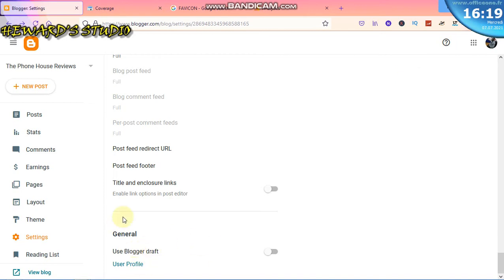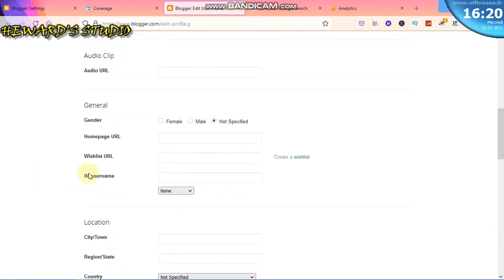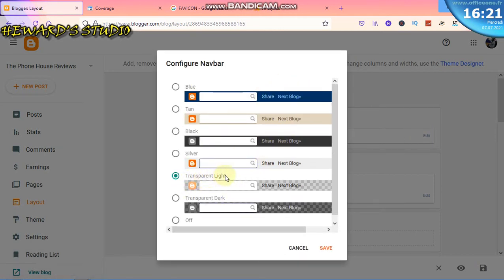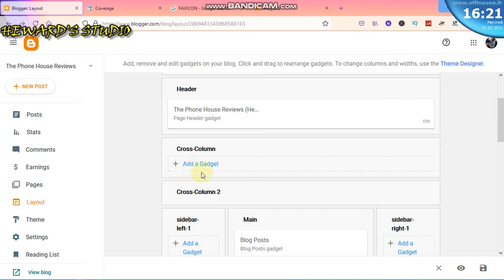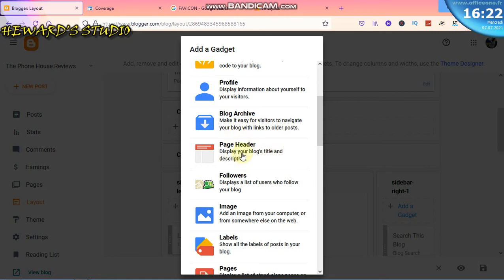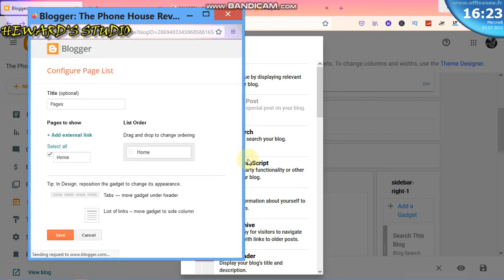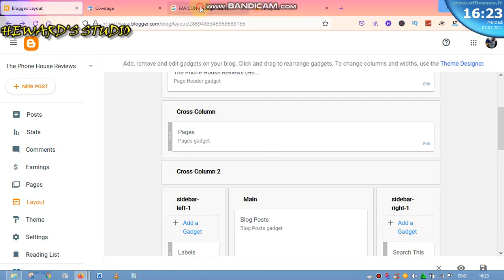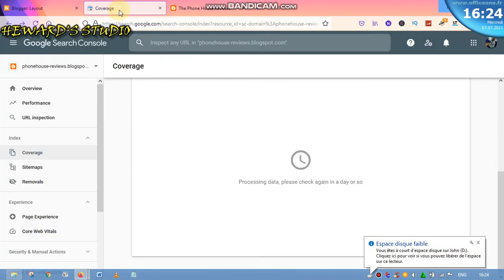5. Setting up Your Blogger Blog Layout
blogger, blogger blog layout settings, how to create a blogger blog, free blogs

Learn how to set the settings for the layout in blogger blog.